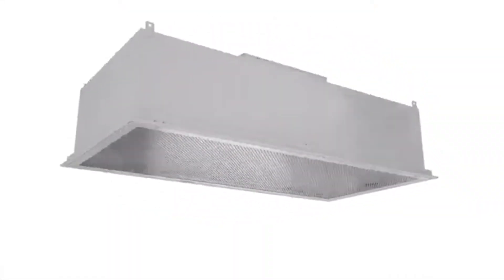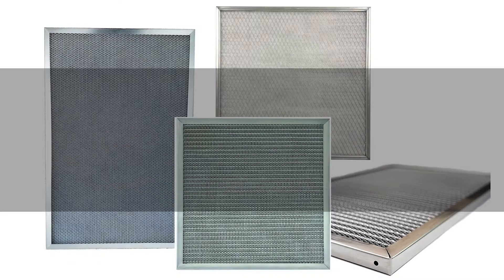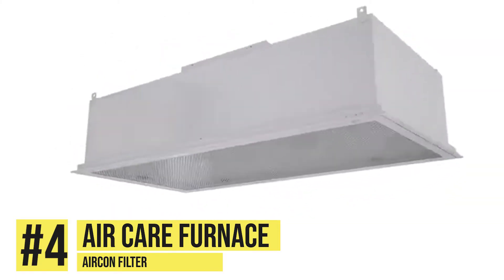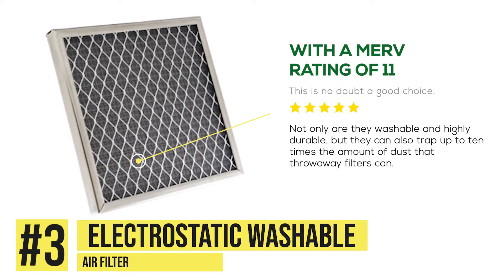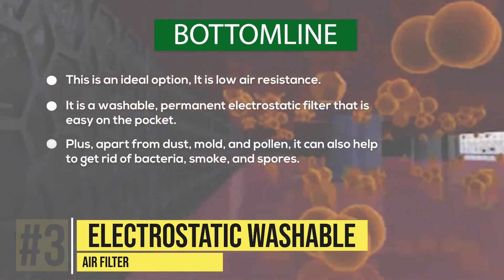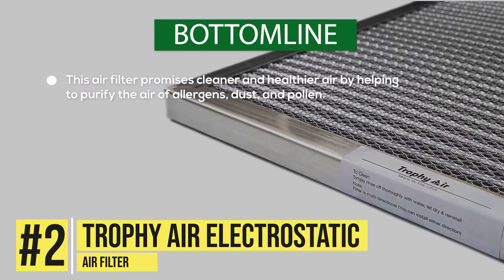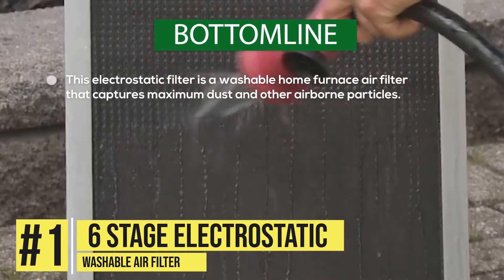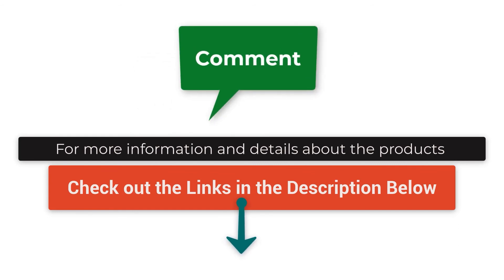Electrostatic Air Filter Review 🔳 (Buyer's Guide) | HVAC Training 101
(Electrostatic Air Filter Review)

✅ Featured Products for Electrostatic Air Filter Review

0:00 Introduction
1:00 4.Air Care Furnace A/C Filter ➜
1:40 3.Electrostatic Washable ➜
2:23 2.Trophy Air Electrostatic ➜
3:03 1.6 Stage Electrostatic Washable ➜

🔳 Electrostatic air filters are basically washable filters that, in theory, don’t need to be replaced. The idea behind these products is that instead of replacing the electrostatic air filter regularly like you would with a conventional one, you simply need to take them out and wash them using a hose once every month.

💬 Let us know what you think of these Electrostatic Air Filter Review in the comment section below.